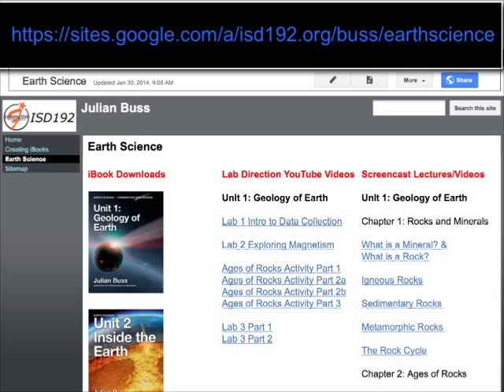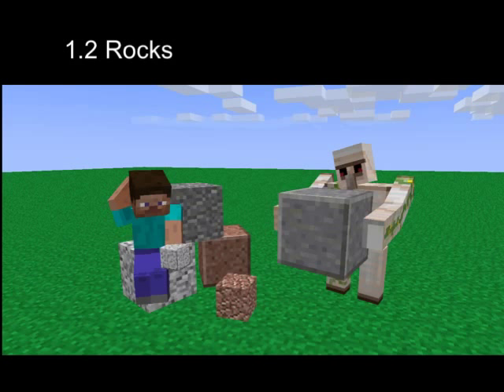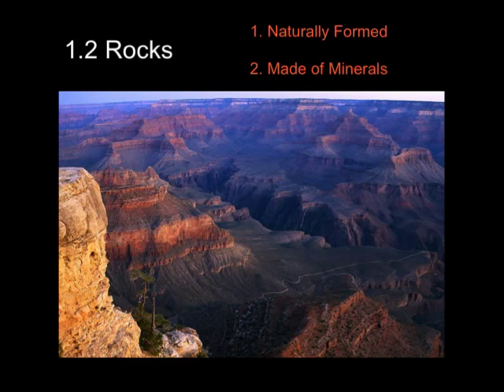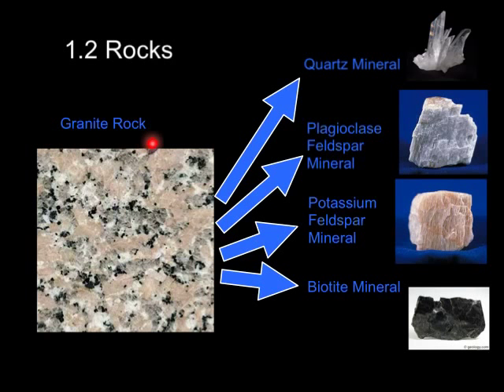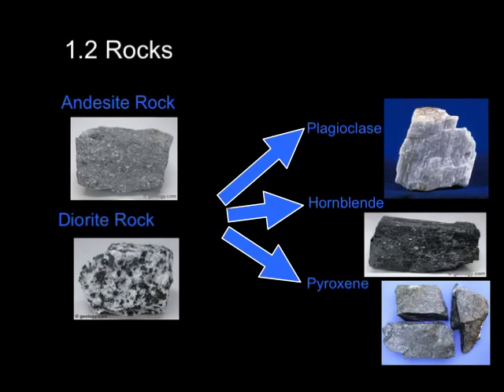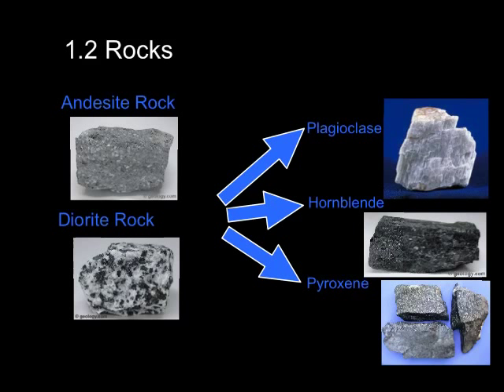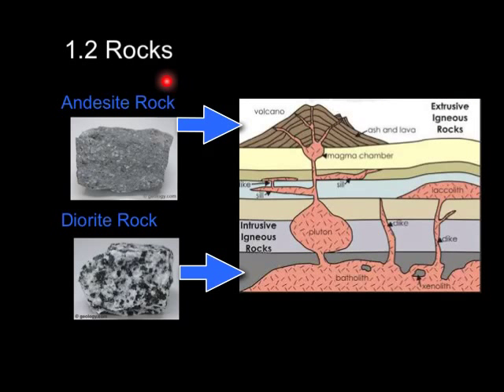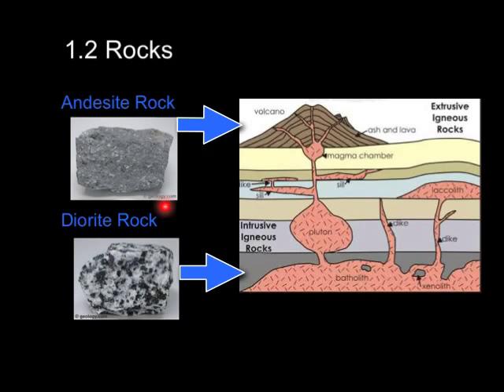1.2 Rocks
Julian Buss Earth Science Farmington High School 1.2 Rocks